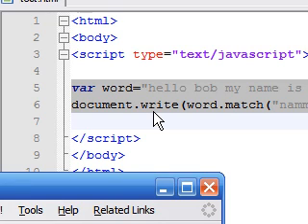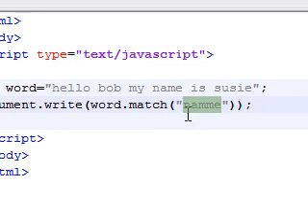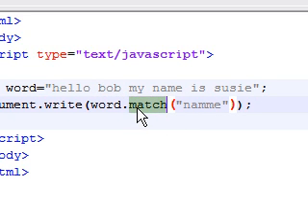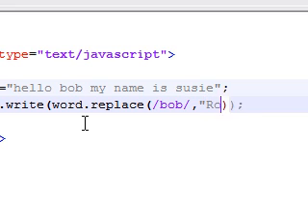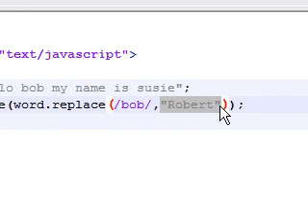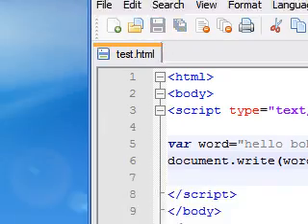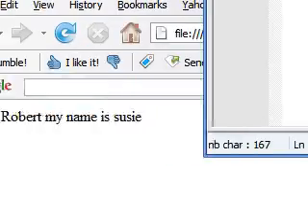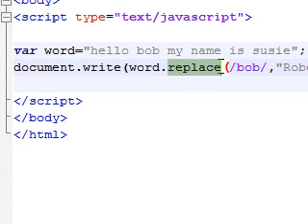Javascript Tutorial - 21 - replace